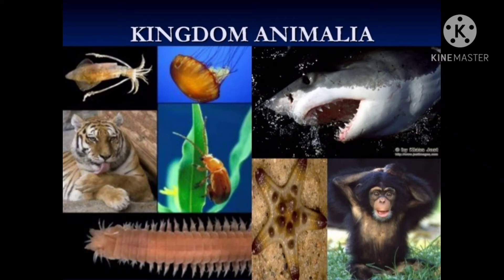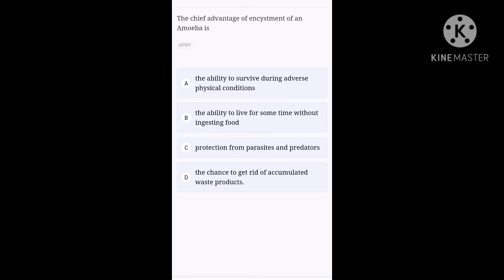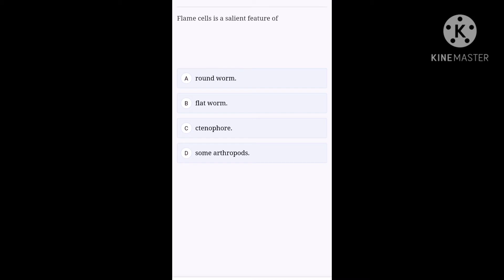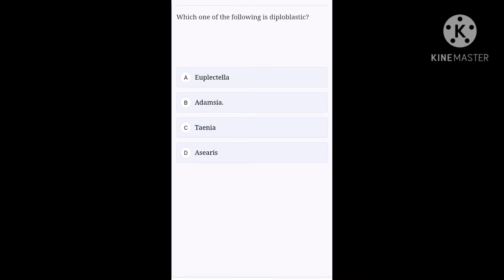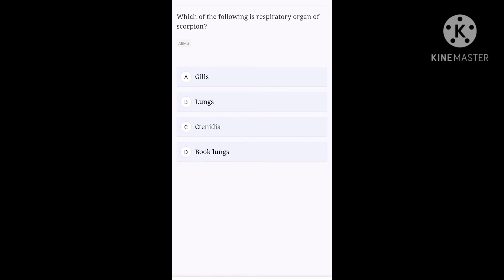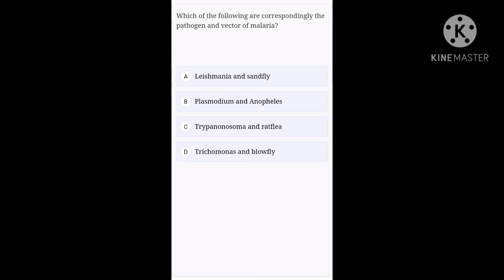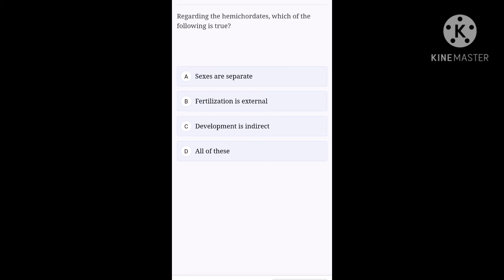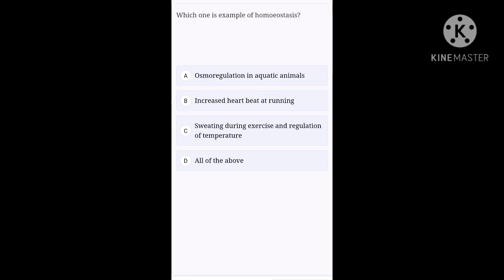Animal kingdom | Part - 1 | MCQs | NEET important chapter | practice questions | Target 360 in Bio